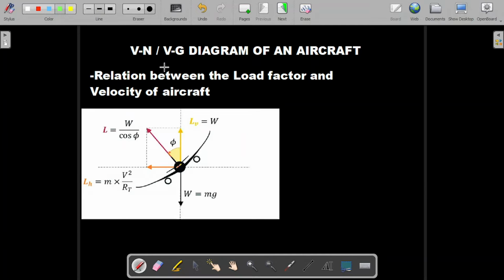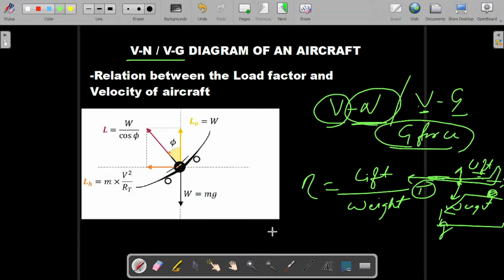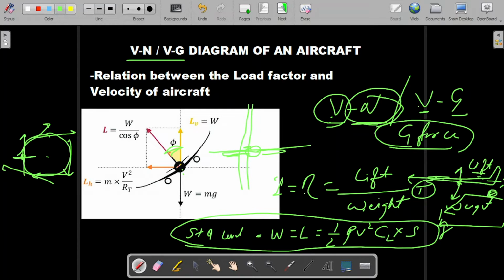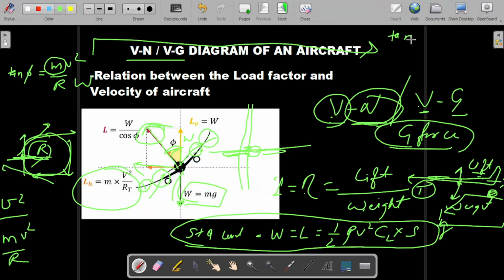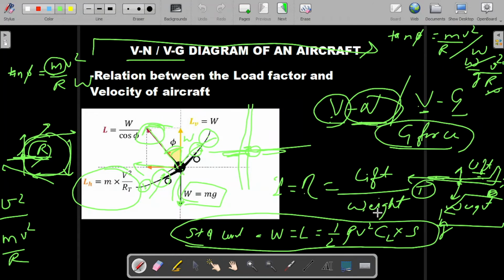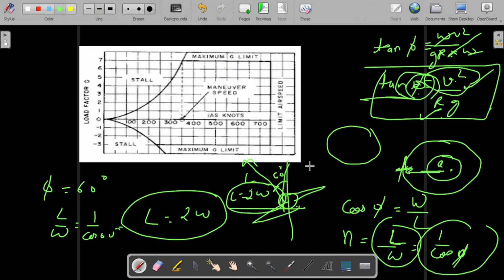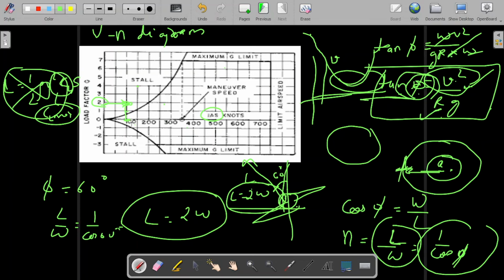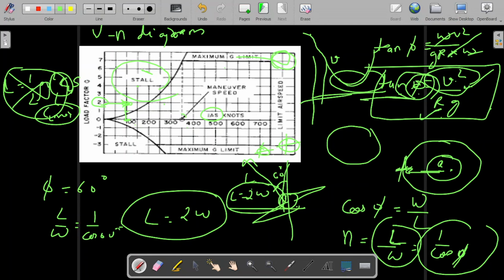Aircraft Banking/Turning, Load Factor and V-N/ V-G Diagram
This videos tells about the relation between the banking/ turning angle and the velocity and radius of an aircraft turn. Also it describes the operating limit of an aircraft depending upon the velocity of aircraft and the Load factor/ G force.